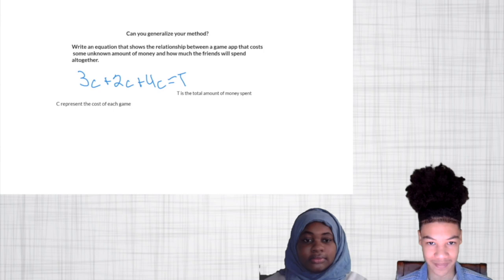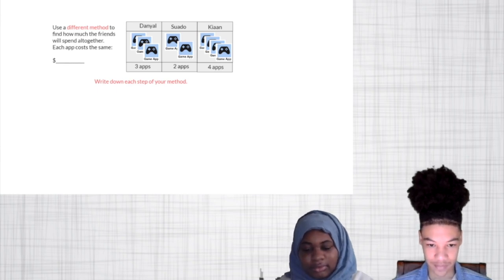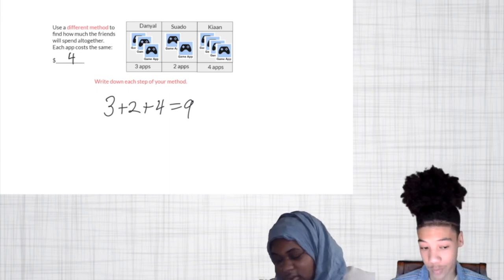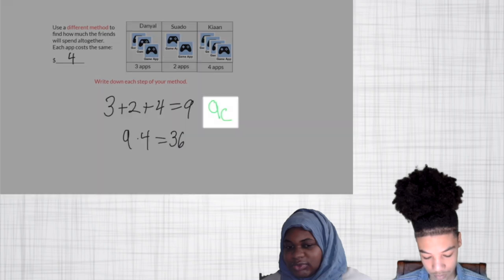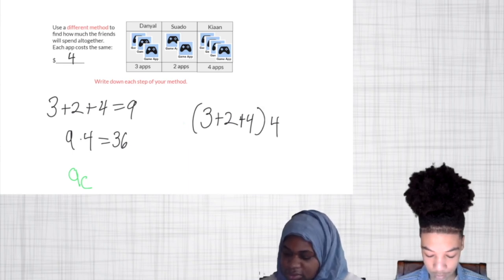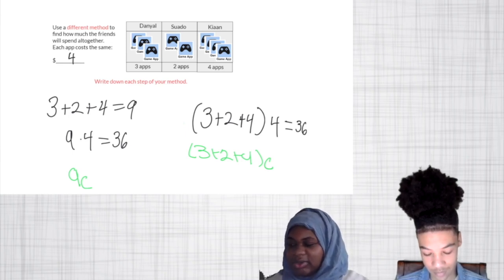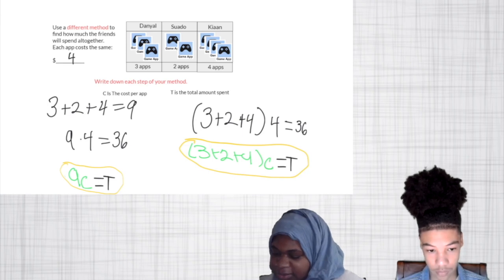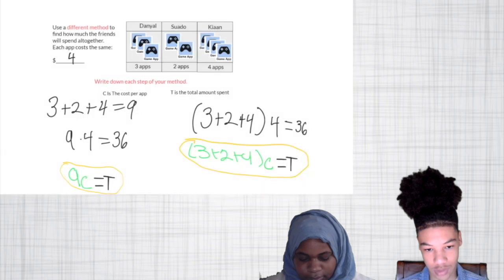Simplifying Algebraic Equations (4/6) | Like terms, explained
Haleemah and ET generalize new methods for finding the total amount spent by the friends on game apps. They write an equation that shows the relationship between the cost per app and the total amount spent by the friends.